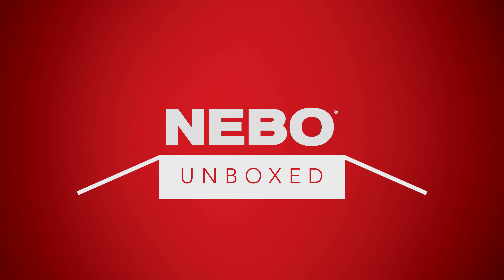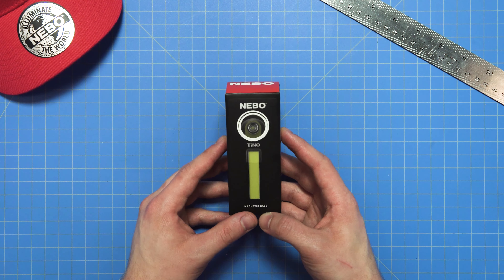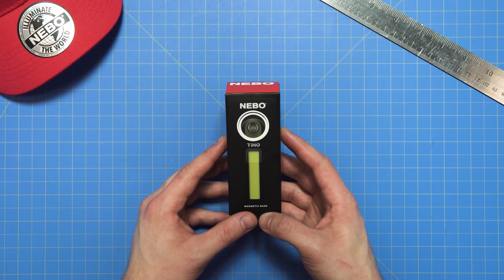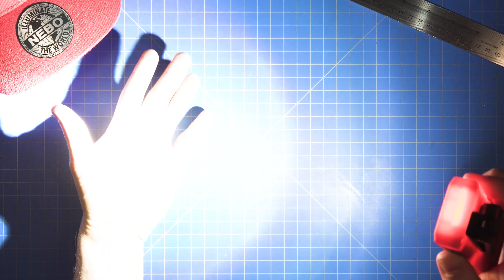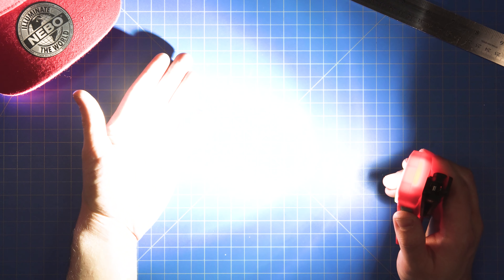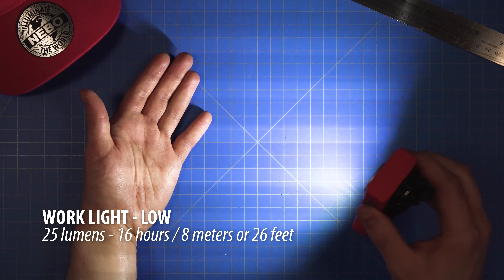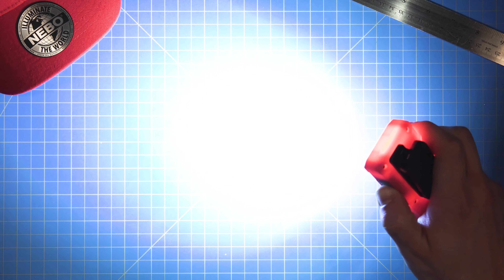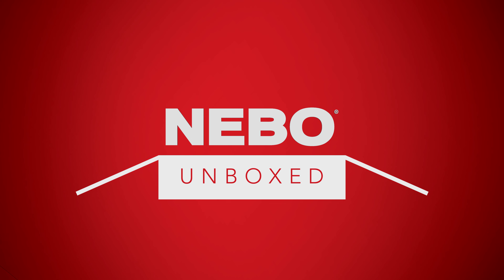NEBO Unboxed: TiNO - The 2-in-1 Spot Light & Work Light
The NEBO®TiNO is a thin, ergonomic pocket light that features a 300 lumen spot light and a 250 lumen C•O•B work light. Equipped with full dimming and Power Memory Recall, the TiNO also features a pocket clip, collapsible hanging hook and powerful magnetic base for convenient hands-free lighting.

2 LIGHT MODES
• Spot Light (300 lumens) - 2 hours / 135 meters
• Work Light (250 lumens) - 3 hours / 25 meters

DESIGN
• Rugged plastic housing
• Water and impact-resistant
• Full dimming
• Power Memory Recall
• Belt/pocket clip with hanging hook
• Powerful magnetic base

OPERATION
• Side-positioned, ON/OFF button

BATTERIES
• Powered by 3 AAA batteries (included)

SPECS
• 0.23 lbs.
• (H) 4.25” x (W) 1.75” x (D) 1.5”